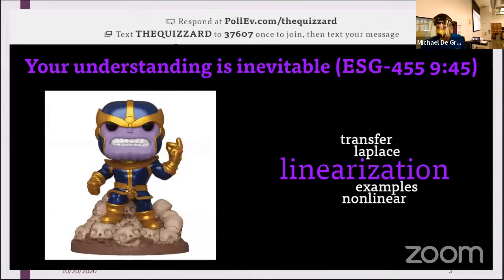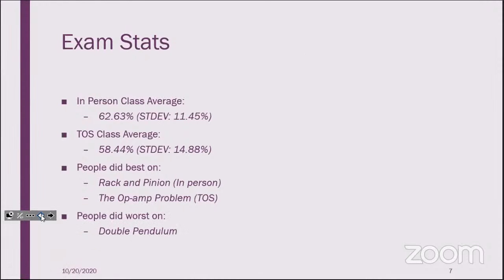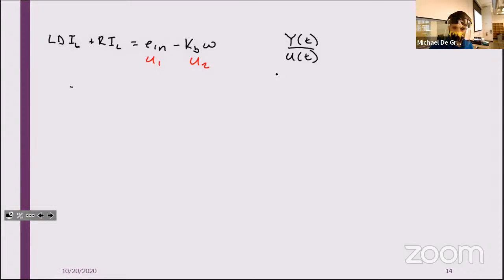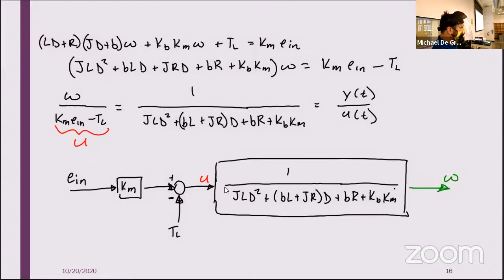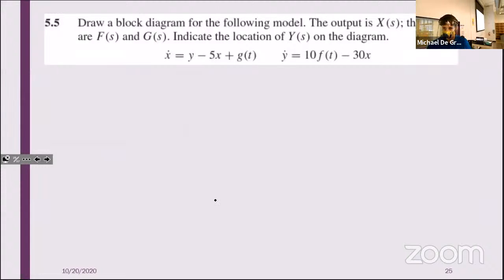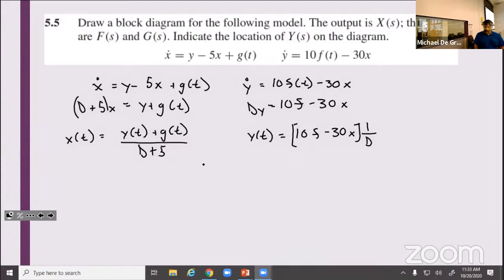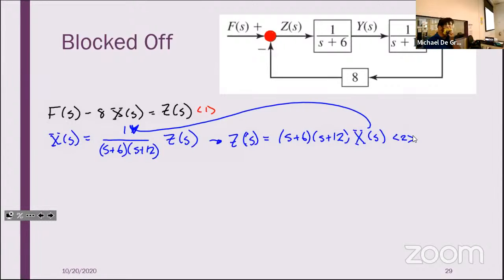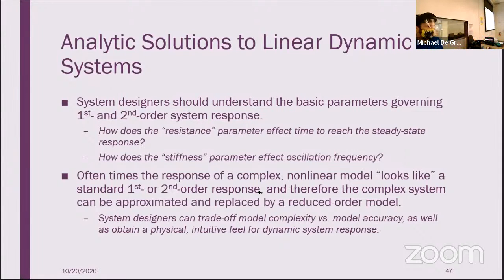ESG-455 (TR 9:45): Episode 12: Dikembe Motumbo